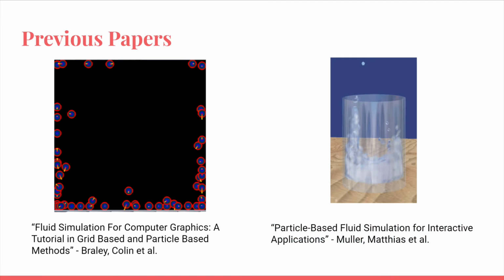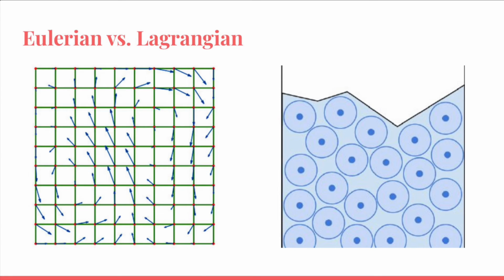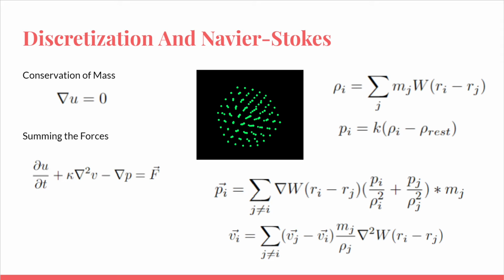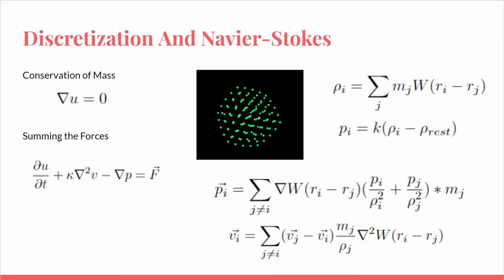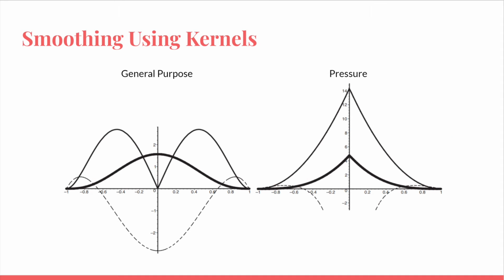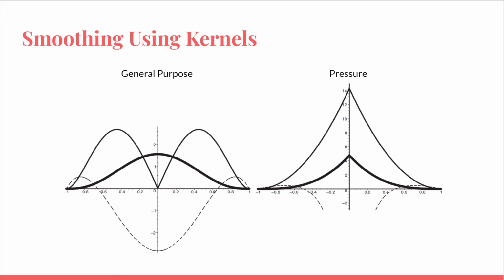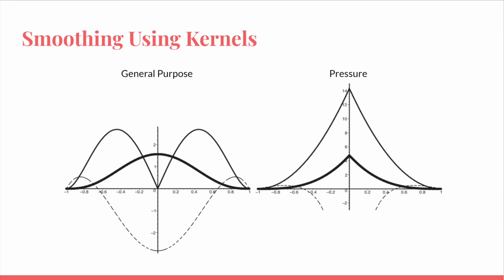Smoothed Particle Hydrodynamics - Cale Gregory